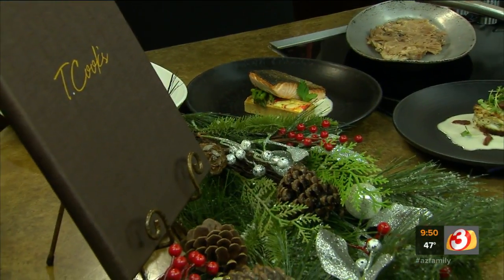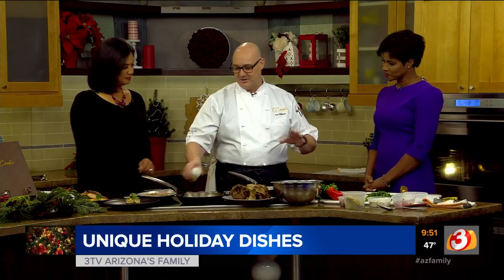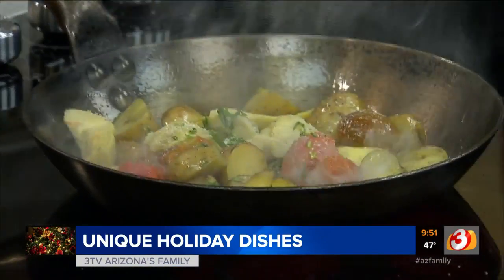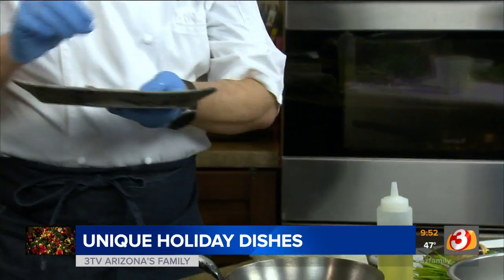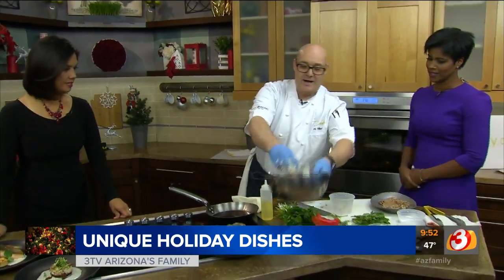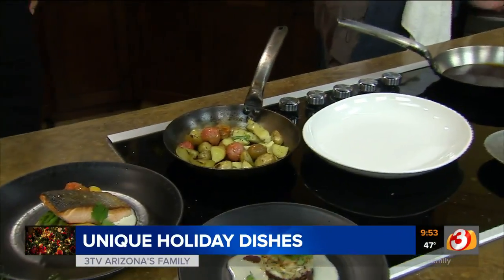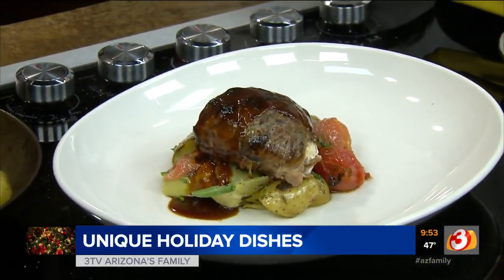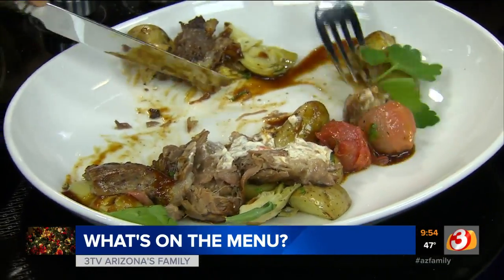Unique recipes for the holidays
The chef from Royal Palms Resort and Spa shares a unique holiday recipe